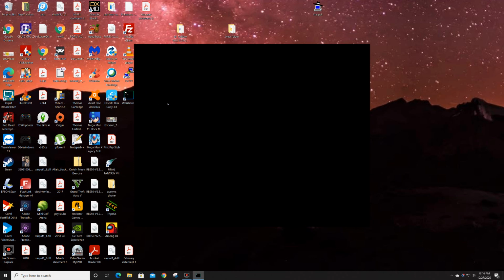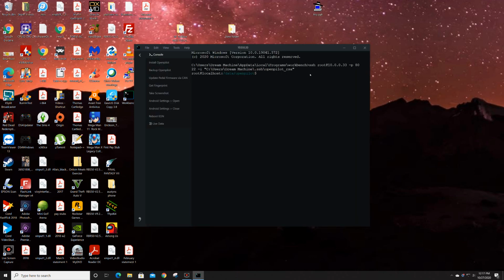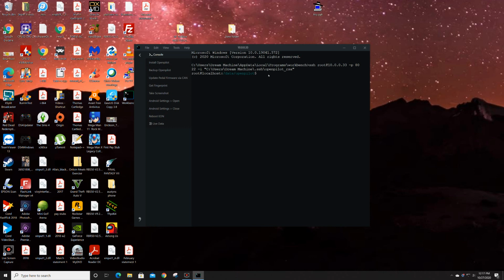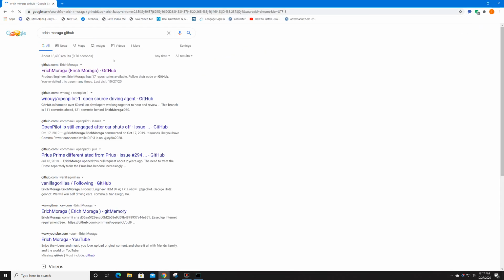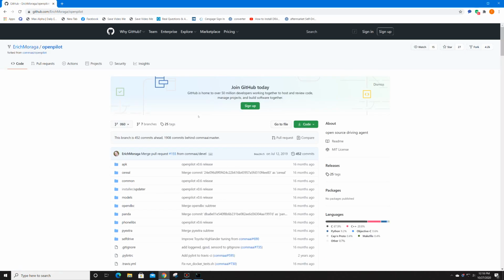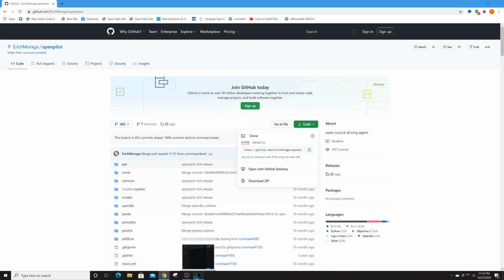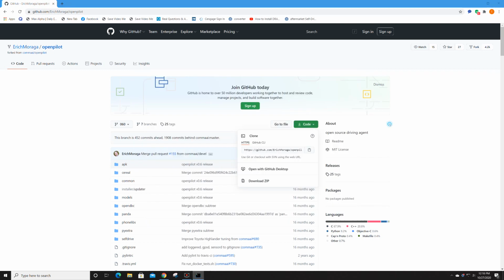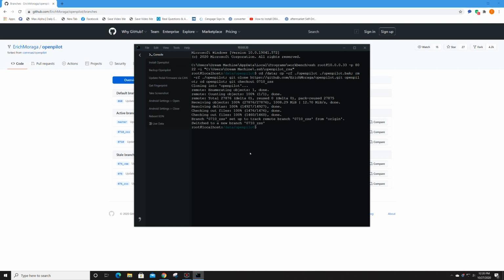How to Install an OpenPilot Fork with Workbench